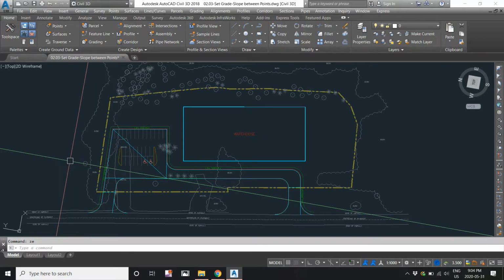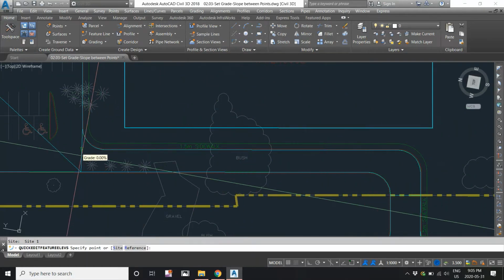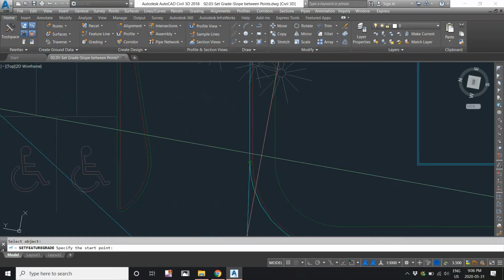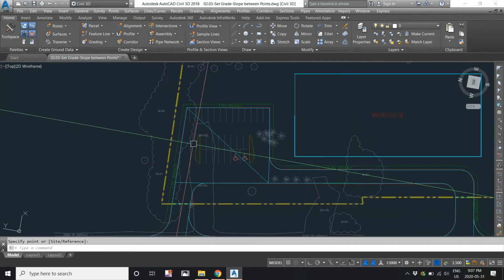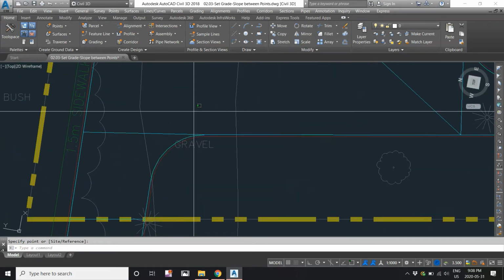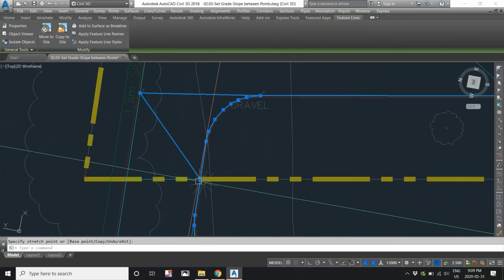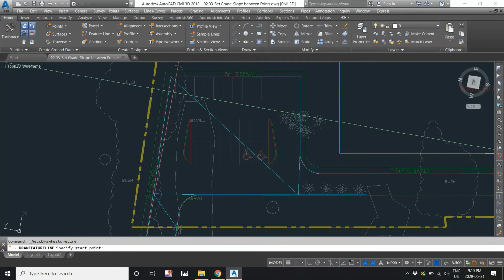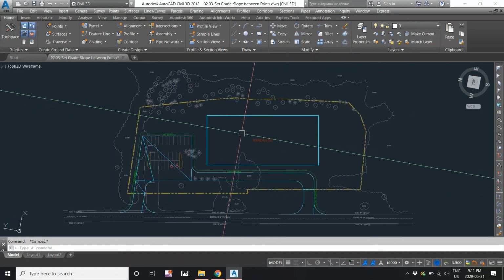02 03 Set Grade Slope between Points